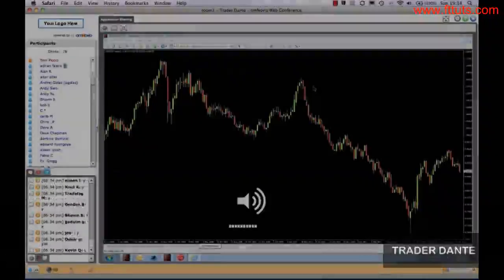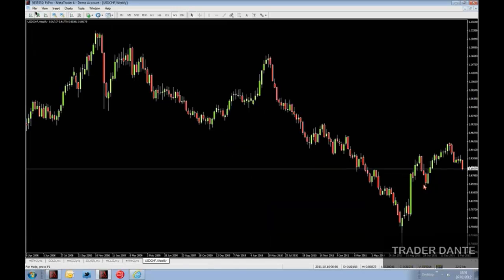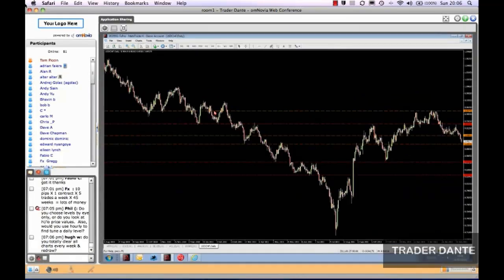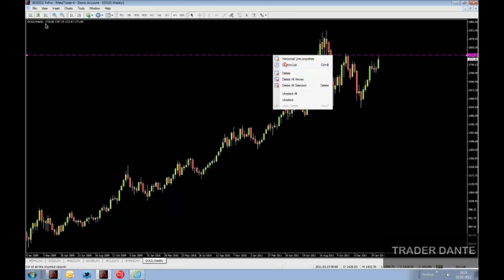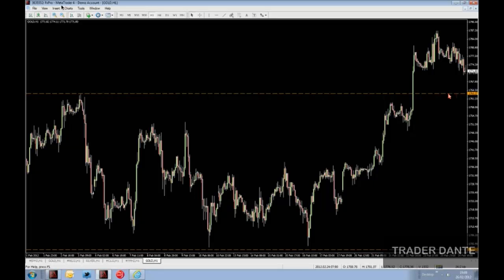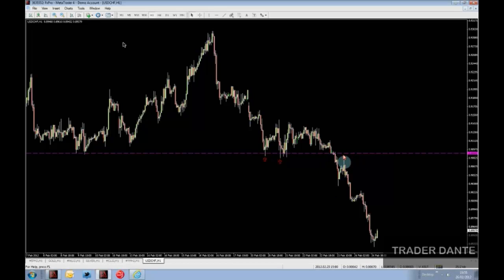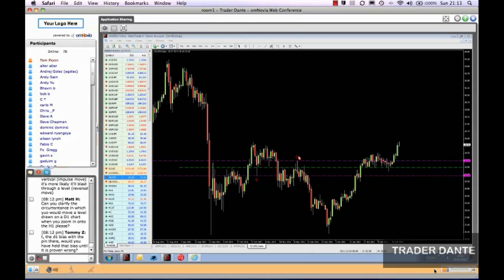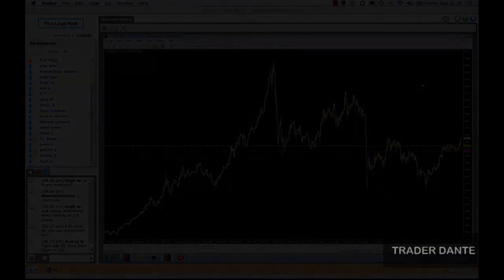Webinar 02 How To Draw Levels